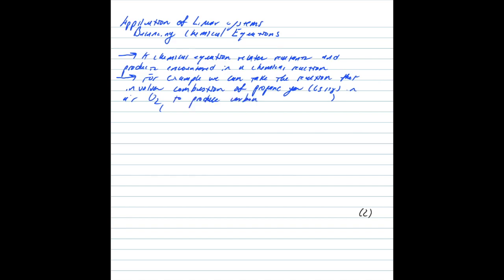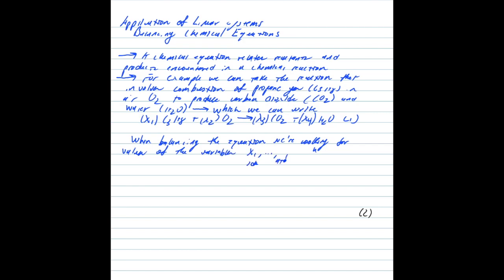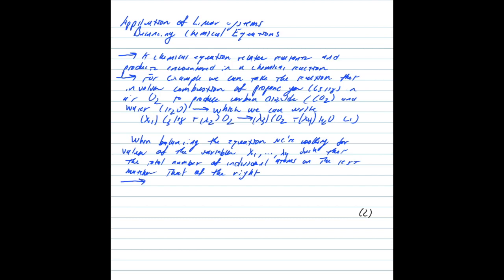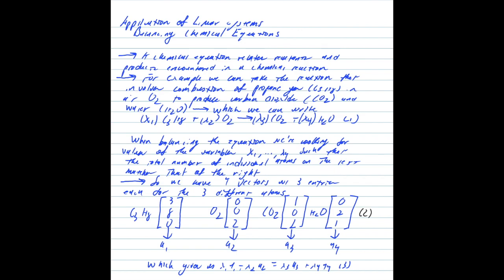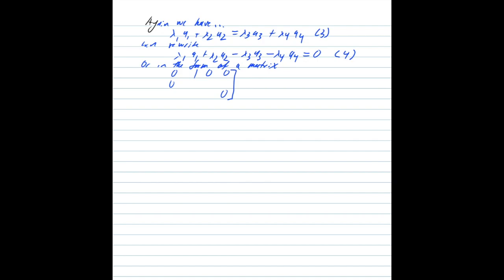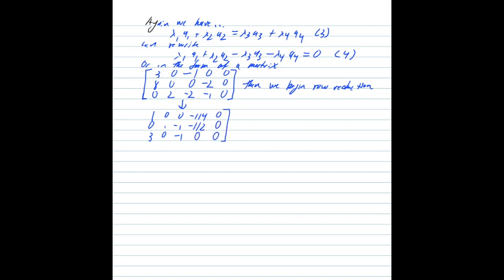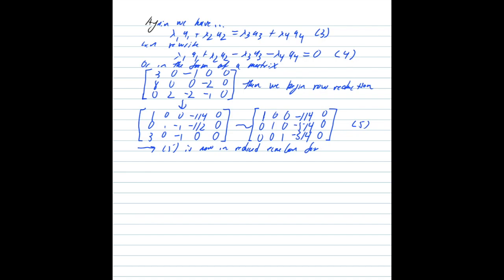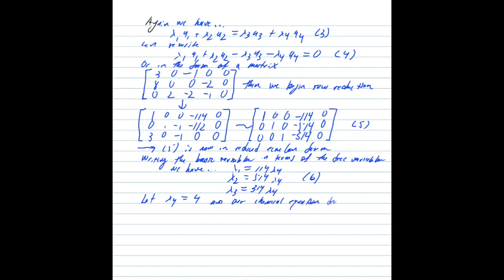Linear Algebra: Fast Method For Balancing Chemical Equations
In this video a practical application of using linear algebra to deal with linear systems is explored. Particularly, a convenient method for balancing chemical equations is presented that uses fundamental concepts in linear algebra to reliably find coefficients for reactants and products.